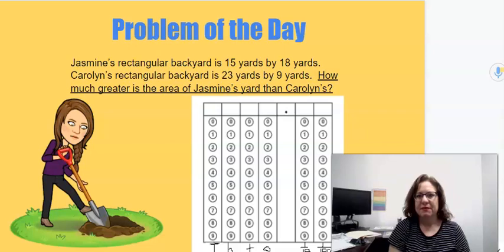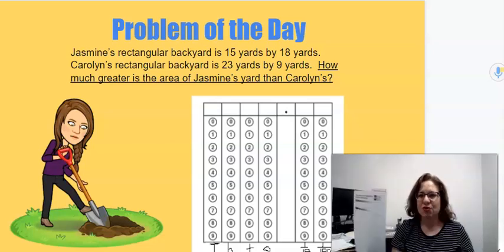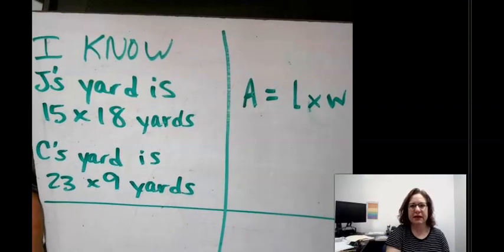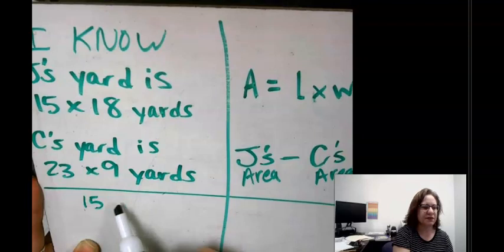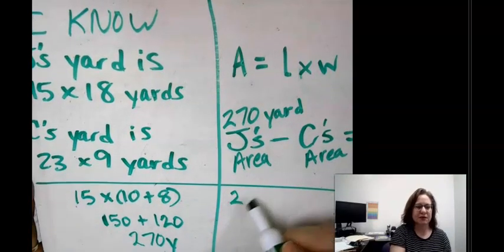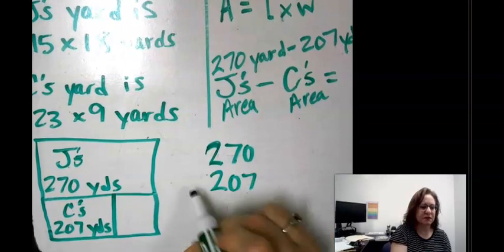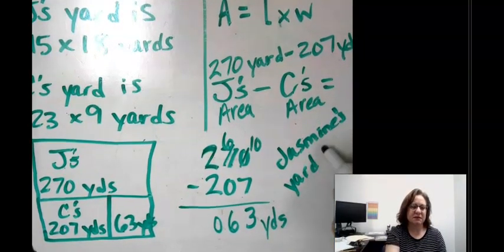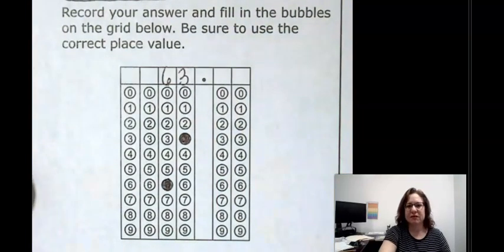POD 03.01.21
4th grade math
Area